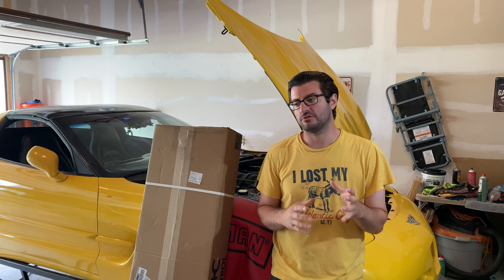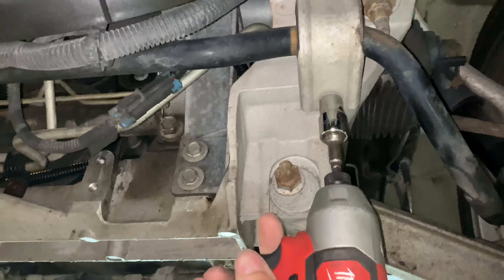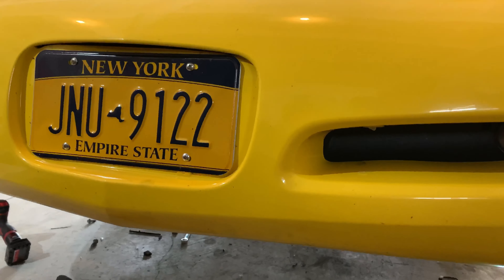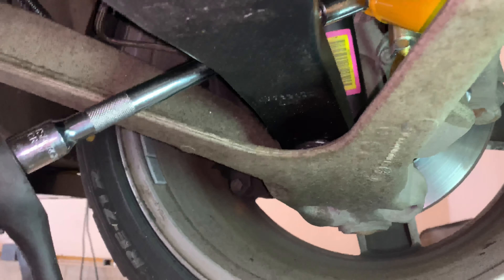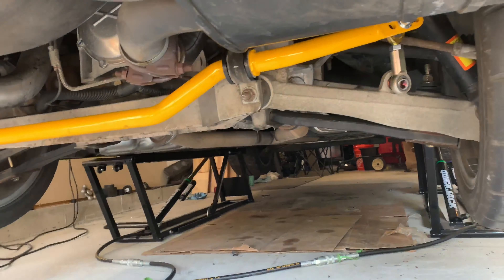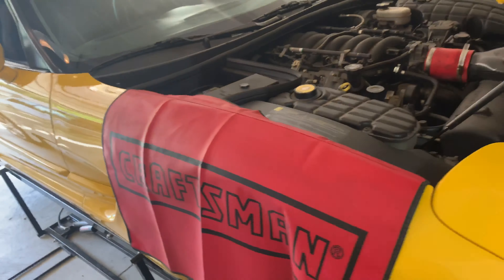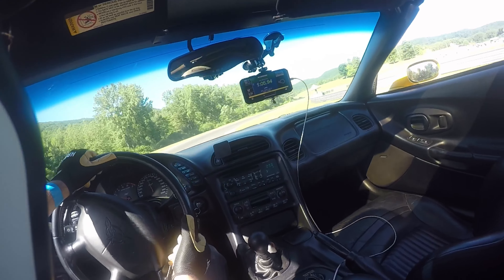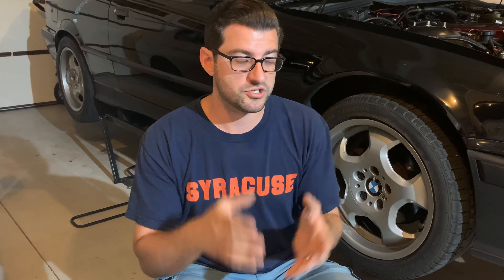DO SWAY BARS MAKE A BIG DIFFERENCE? C5 Track Car Ep: 11- install, track experience, and review.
The C5 Coupe did not come with thicker sway bars like the Z51/Z06, but can that even fixed with some Johnny O’Connell sway bars! Does it make a big difference?

HERE’S THE LINK TO MY TUNNEL PLATE!

HERE’S THE LINK TO MY SWAY BARS